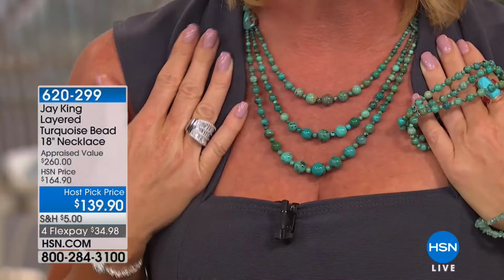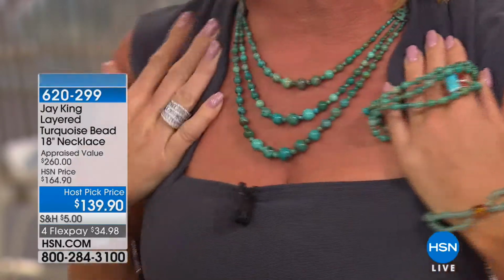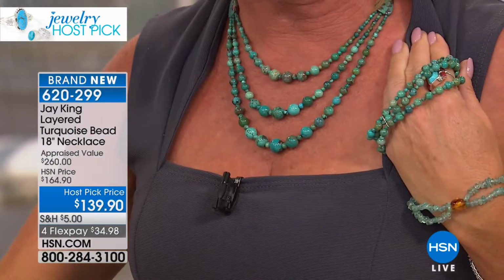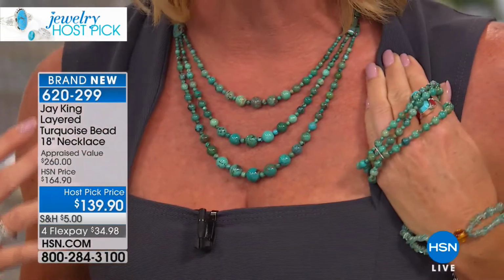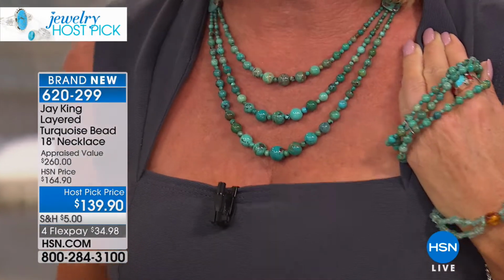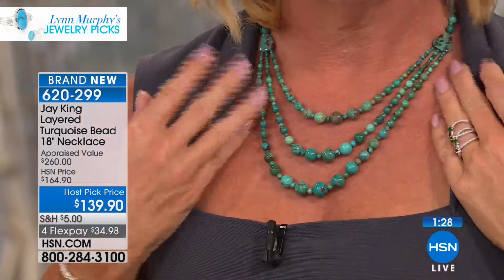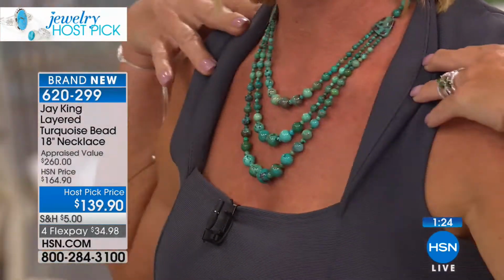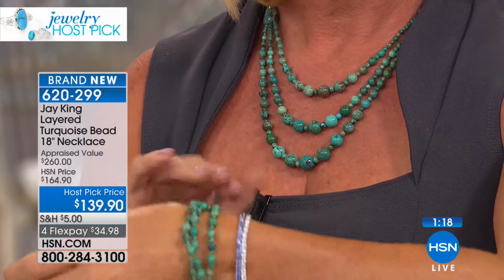Jay King Layered Turquoise Bead 18" Sterling Silver Neck...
Jay King Layered Turquoise Bead 18" Sterling Silver Necklace
Ditch those pretentious pearls and reach for colorful turquoise pieces like this lovely layered necklace instead. It features 3 rows of...